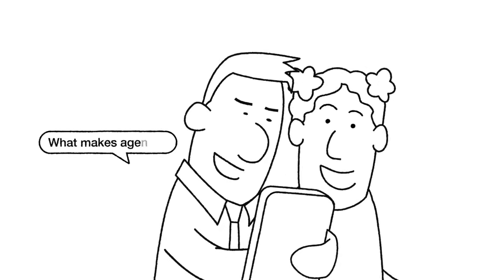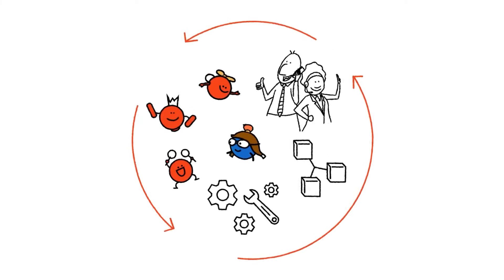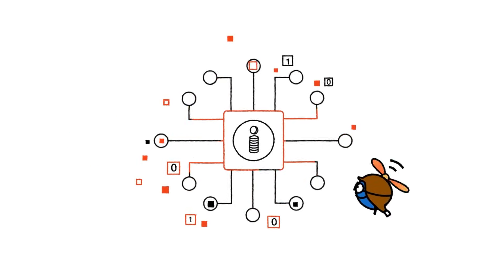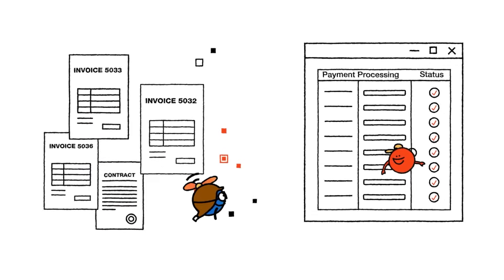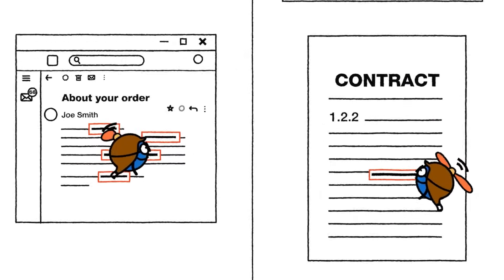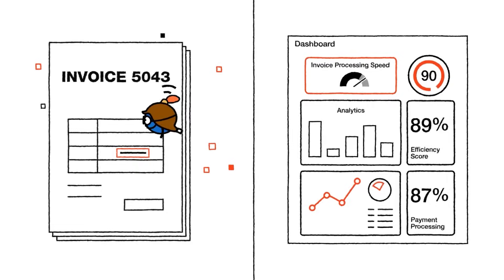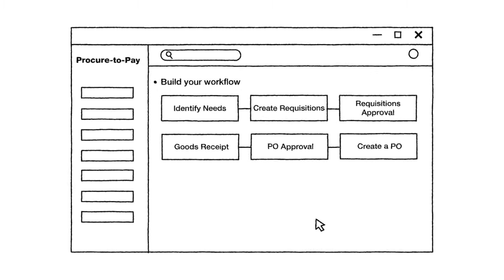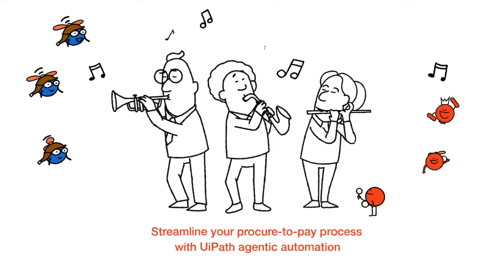How agentic automation transforms procure-to-pay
Learn how agents, robots, and people work together to optimize complex processes

AI agents and robots work together to deliver intelligent, end-to-end automation in the procure-to-pay process. From reading invoices to resolving exceptions, UiPath agentic automation drives accuracy, efficiency, and continuous improvement, with people in the loop when needed.

Watch this video to learn how you can tailor your own agents using low-code tools—and bring smarter workflows to life.